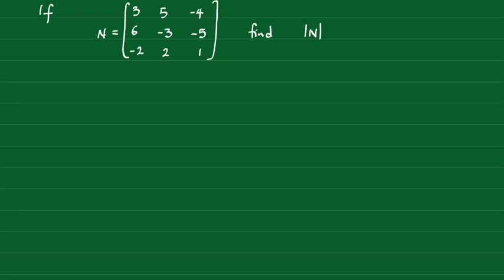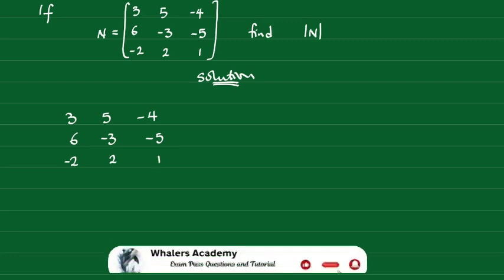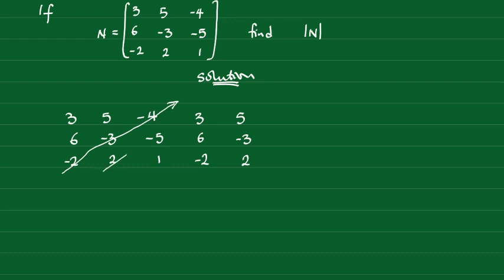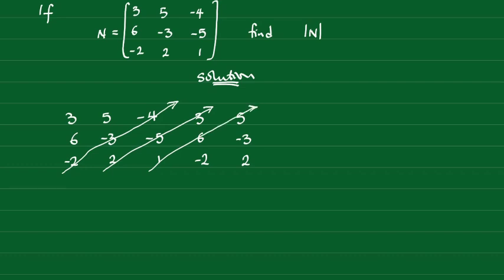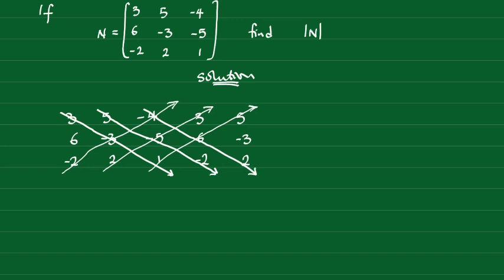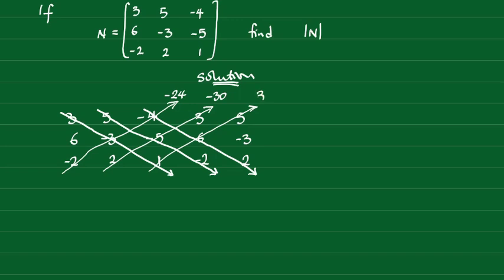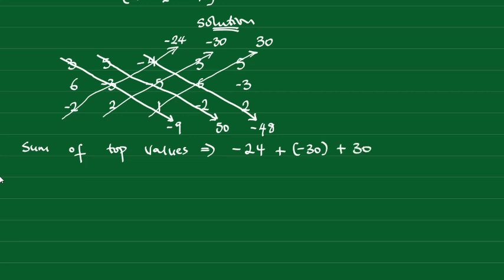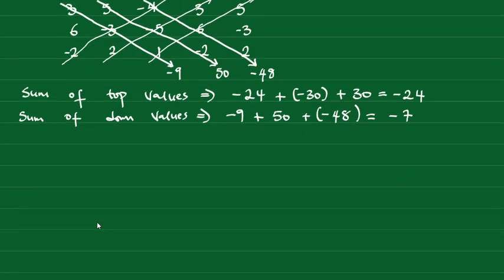Solution to jamb 2002 (32)